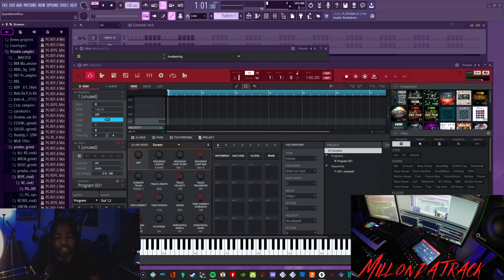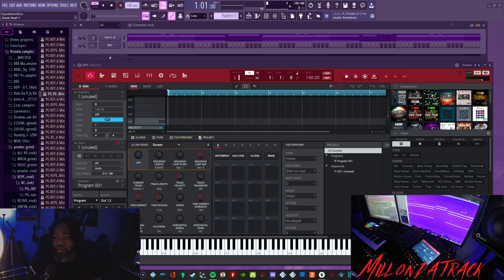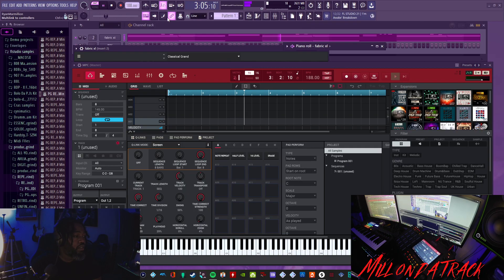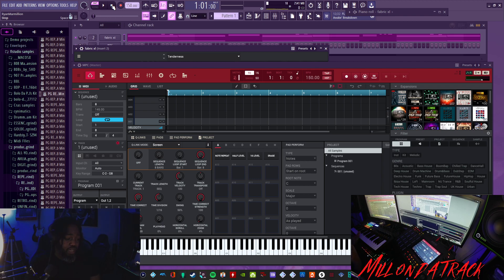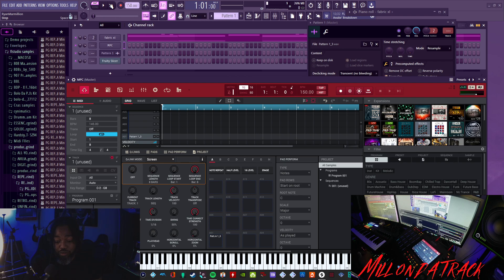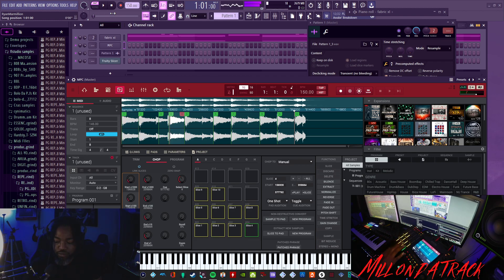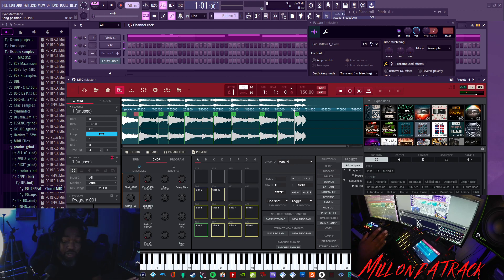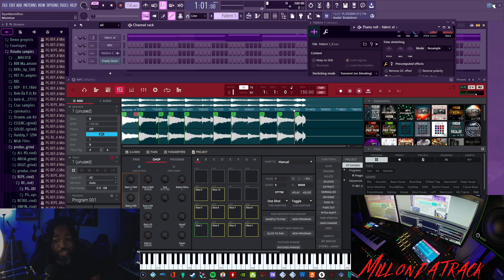Tips on how to use a midi pack in Flstudio and make it your own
There's many different ways to work with midi packs this method focuses on transforming midi into a loop to chop up